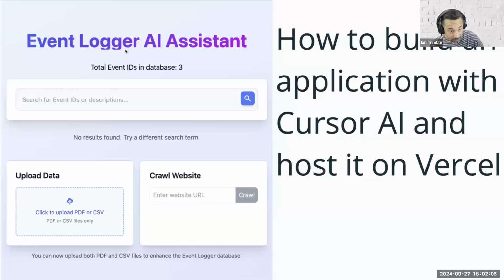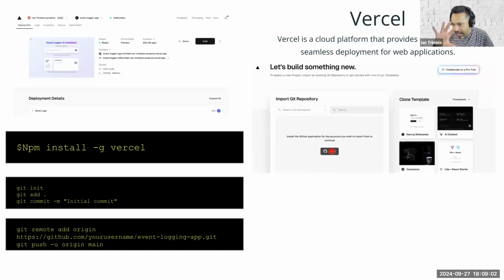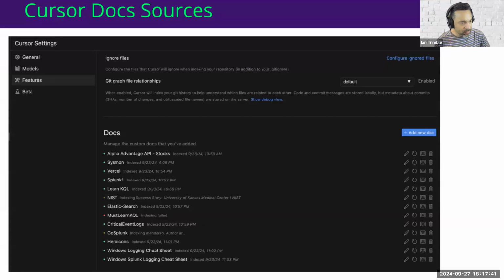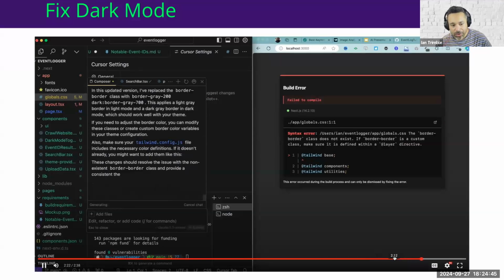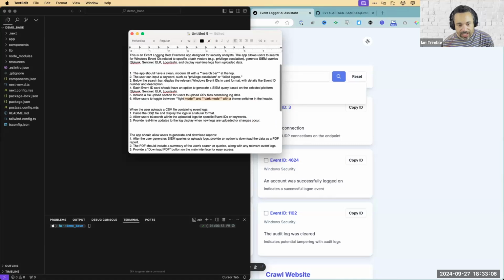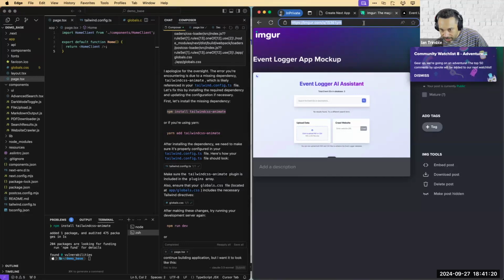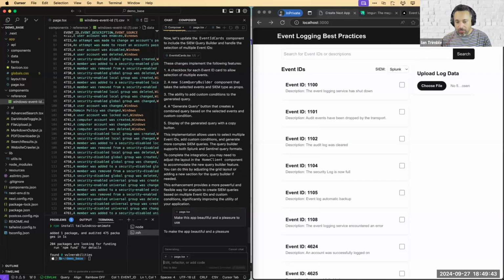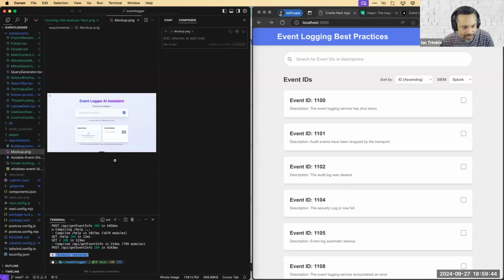I Built an AI-Powered Windows Event Logger on Mac—No Coding Required?! (Cursor + Vercel Guide)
Ever wanted to build a Windows Event Logger AI Assistant without diving deep into programming? In this video, I’ll show you how I used Cursor—an AI-first code editor—to create a security analyst’s dream app for Windows Event IDs, complete with CSV uploads, Splunk/Sentinel queries, and even dark mode. The best part? We’ll deploy it live on Vercel, so you can share your app online at no cost. Whether you’re a total beginner or just curious about AI-assisted coding, you’ll learn how to spin up a Next.js project, handle Tailwind styling, and watch an AI fix errors in real time. Get ready to transform your Mac into a powerful dev environment—no hardcore coding skills required!

 • Cursor Basics: How an AI-first code editor builds your app from simple prompts
 • Vercel Deployment: Free hosting that turns local projects into public web apps
 • Windows Event Logging: Setting up CSV imports and an analyst-friendly interface
 • Troubleshooting with AI: Let the AI debug errors and optimize your code
 • Advanced Features: Multi-language support, offline mode, MITRE ATT&CK mapping, and more!

If you’re into cybersecurity, AI coding, or just want a time-saving dev hack, this tutorial has you covered.

0:00 Introduction and Questions
0:06 Building Applications with Cursor
0:15 Hosting with Vercel
0:20 Lecture Overview
0:39 Windows Event Logger AI Assistant Overview
1:16 No Programming Experience Needed
1:29 Introducing Cursor AI
2:23 Cursor AI Pricing Tiers
2:38 Hosting Local Apps on Vercel
2:52 Cursor AI Composer and Code Base
3:16 Frontend Technologies: React, Next.js, and Tailwind
4:26 Backend and Database Options: Supabase and Git
5:22 System Requirements and Node.js Installation
6:12 Deploying Apps to Vercel
7:01 Application Development Workflow
8:10 Configuring Cursor for Coding
10:00 Demonstrating the Build Process
15:19 Error Handling and Troubleshooting
18:06 Local Development Setup
19:19 Adding Functionality: Splunk and Sentinel Queries
25:00 Exploring the Event Logger AI Assistant
33:27 Enhancing the User Interface
39:02 Adding Features and Future Enhancements
47:02 Advanced Customizations
49:22 Conclusion and Next Steps